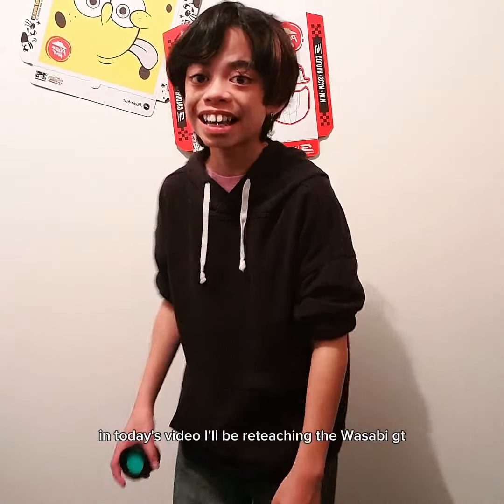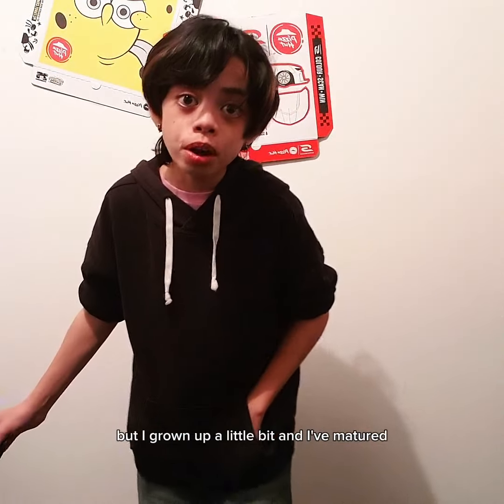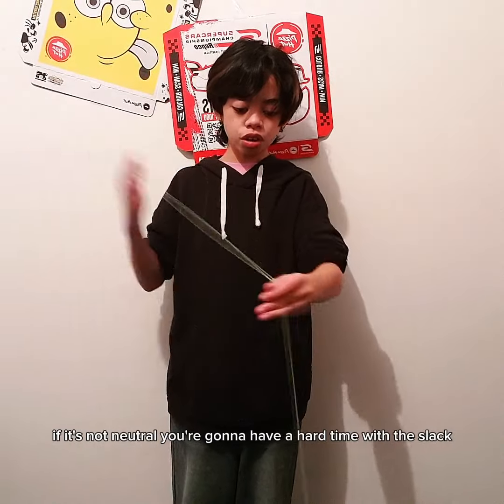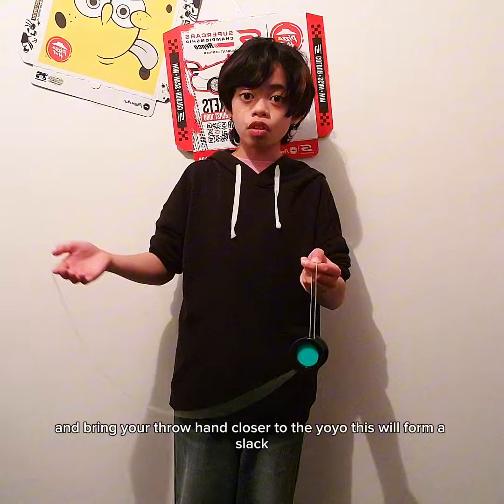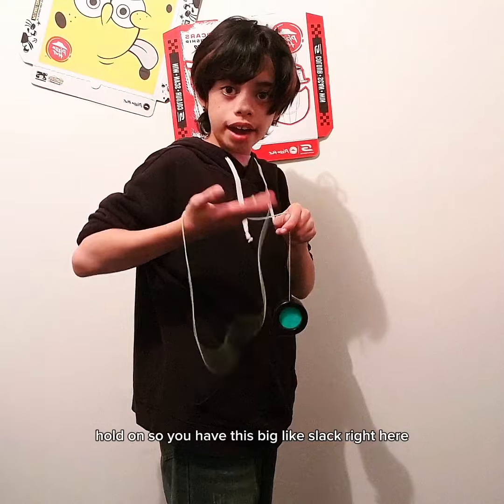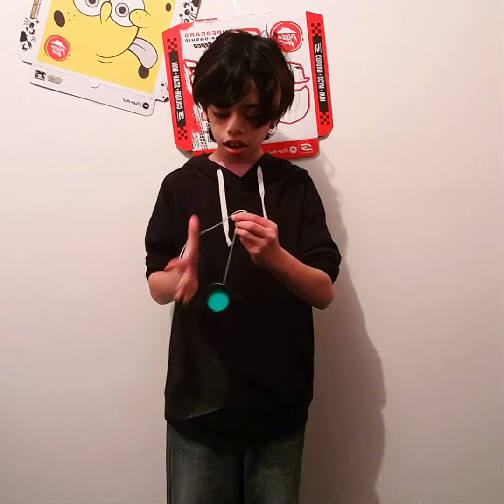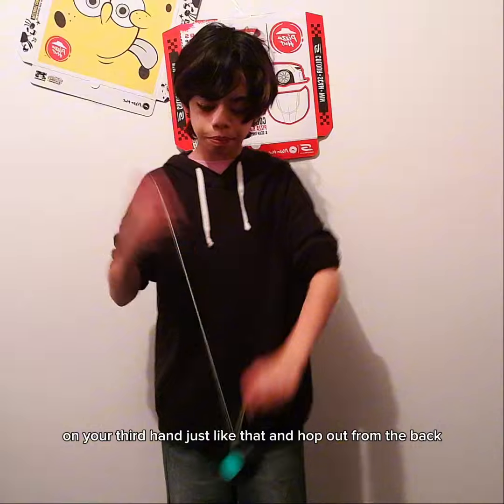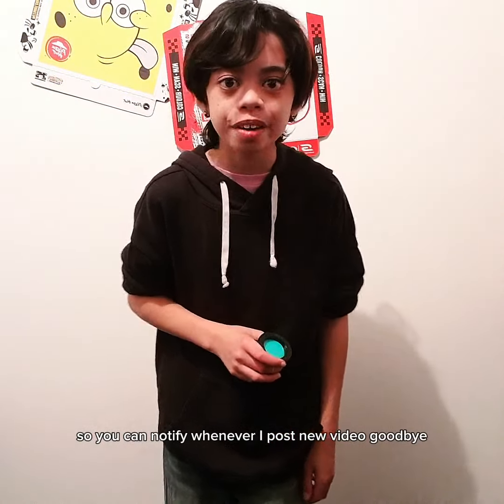Wasabi GT Tutorial (REMAKE)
Yes I kamikaze instead of trapeze my bad😭